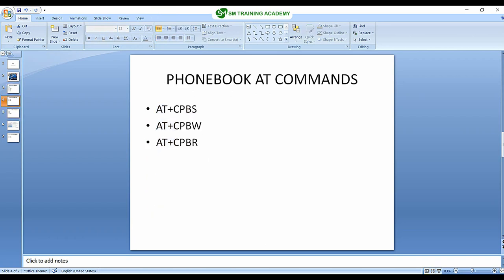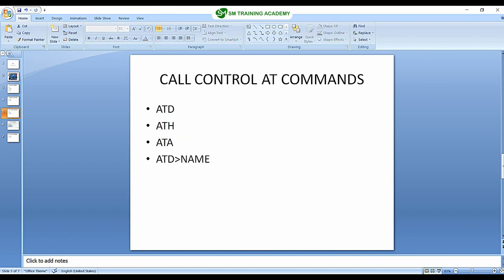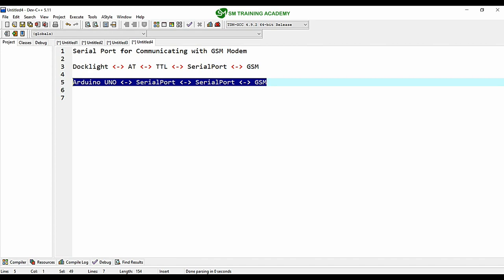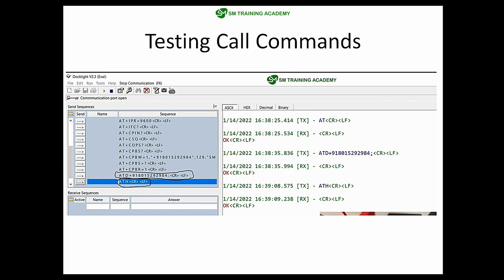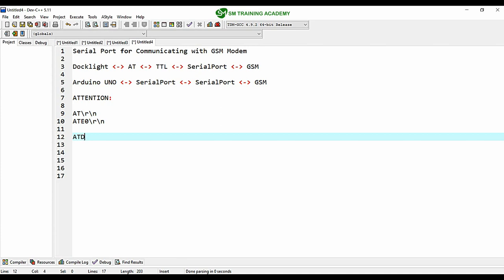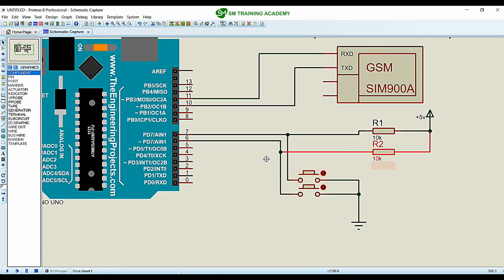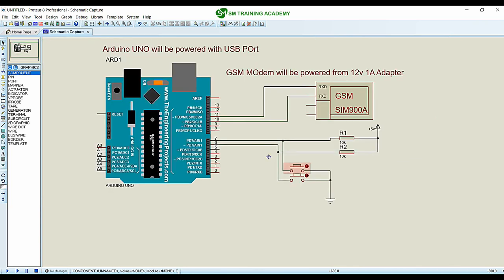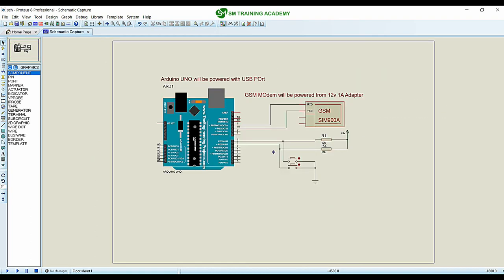Making Call From GSM SIM900A Modem and Arduino Uno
This video will get you some knowledge mailing a remote device which will be capable of making calls to any mobile phone from a remote location using sim900a GSM module and Arduino Uno using various AT commands in GSM modem and Arduino Uno,